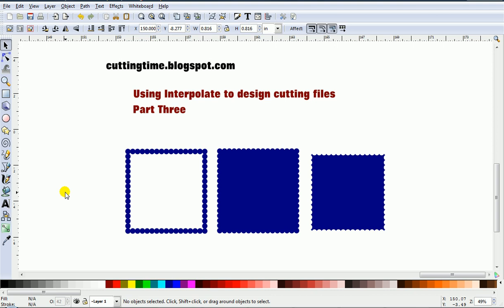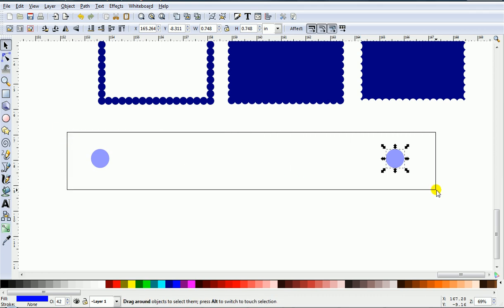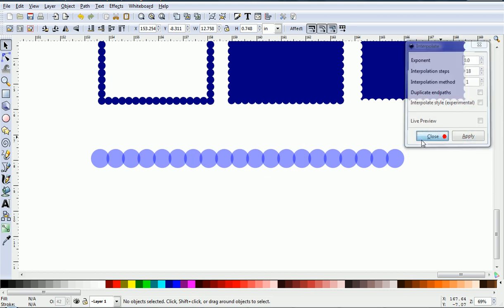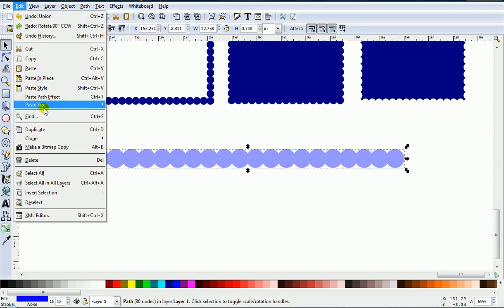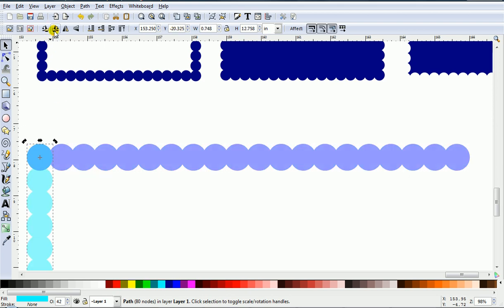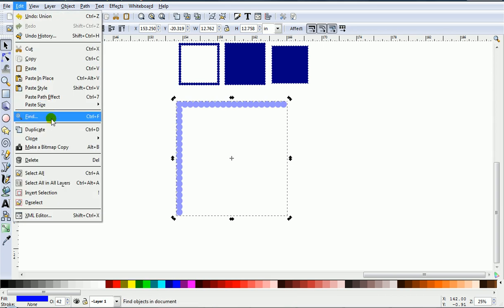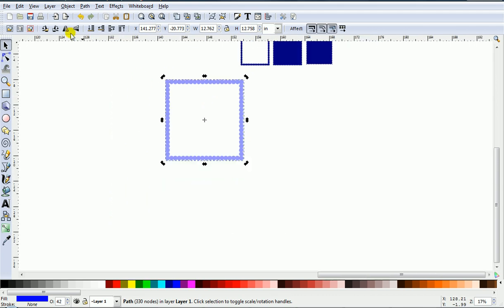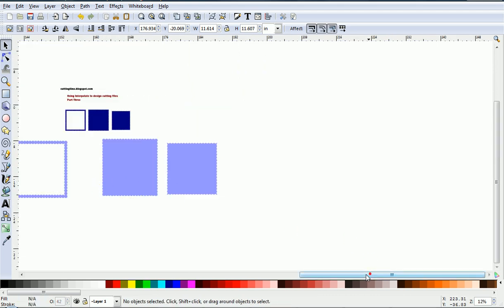Using Interpolate to Design Cutting Files - Part 3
Showing how easy it is to use Inkscape to design files for your cutter. In this video I use interpolate to design a scalloped square and a few other shapes in a few easy to follow moves.